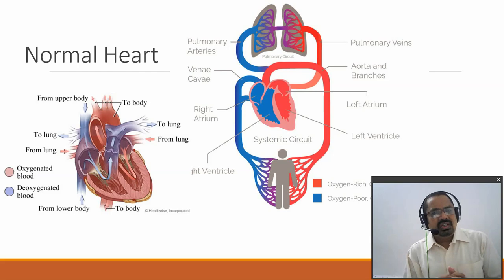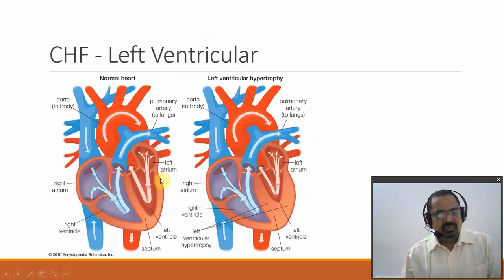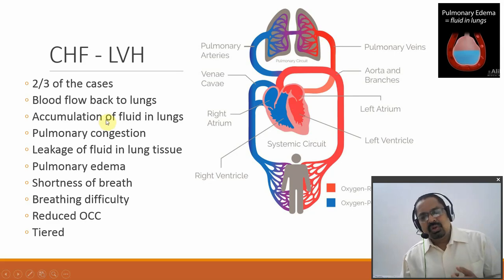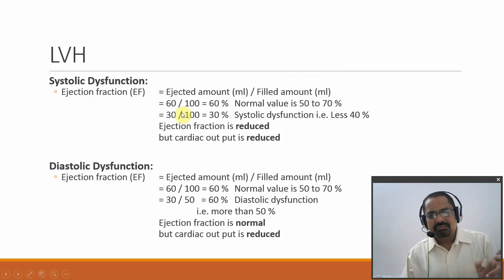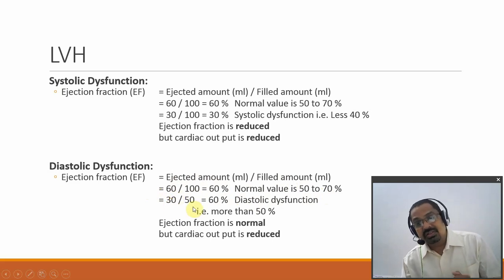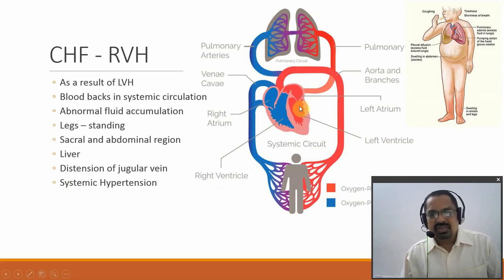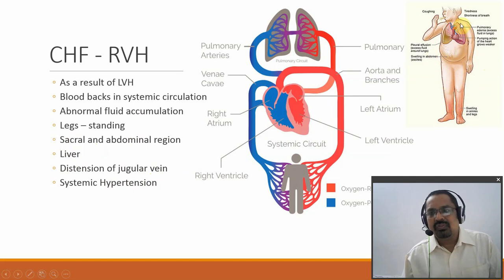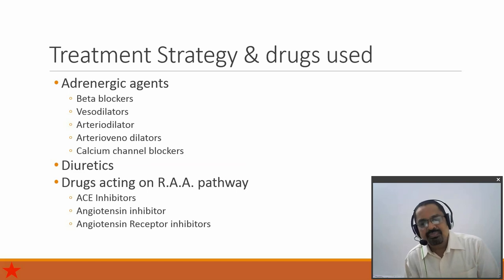CHF PART 2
Congestive Heart Failure: Part 2